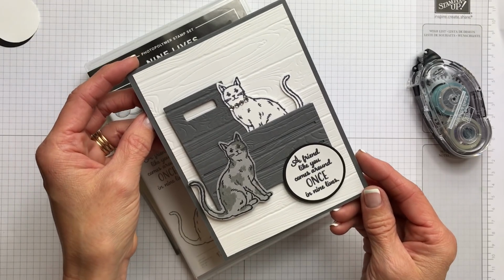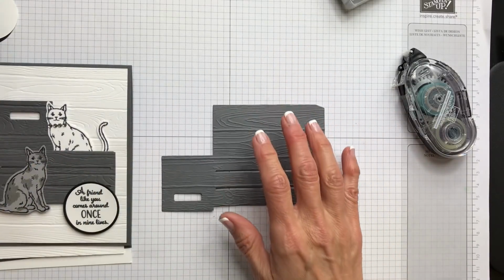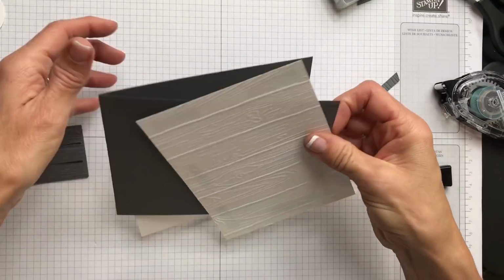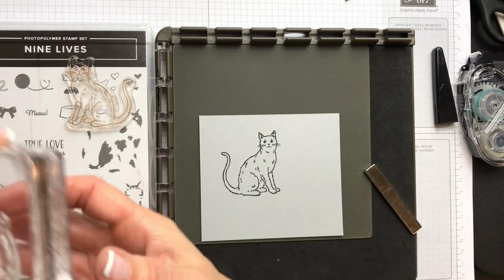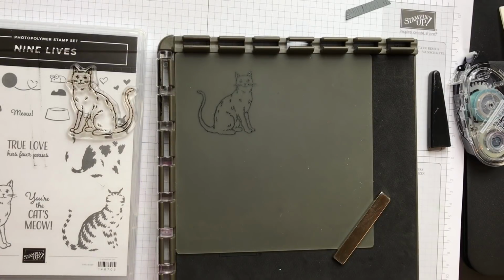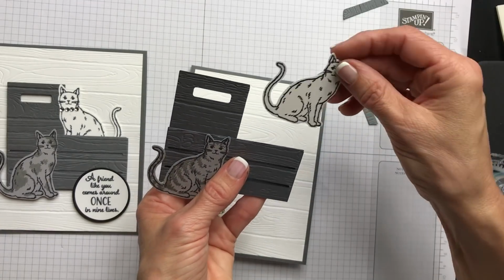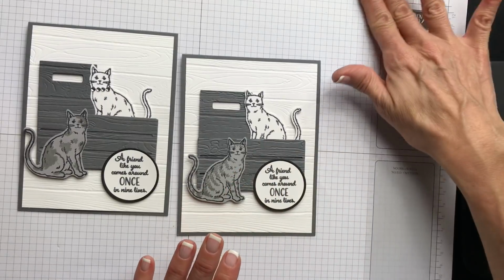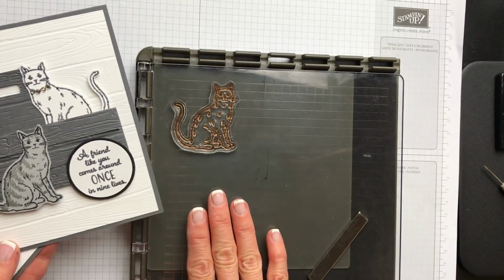Stampin' Up Nine Lives Mirror Image Stamping Technique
Learn how to stamp a mirror image using the Stamparatus with the Stampin' Up Nine Lives stamp and punch with Cindy Brumbaugh of CindyLeeBeeDesigns.com.